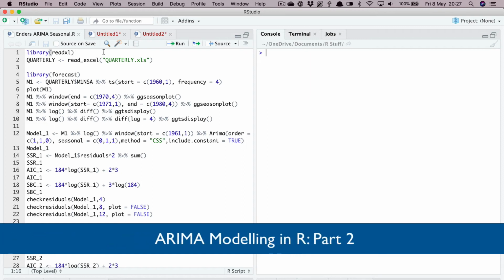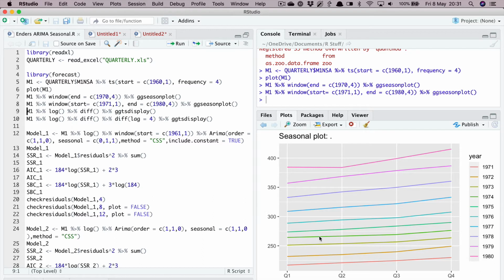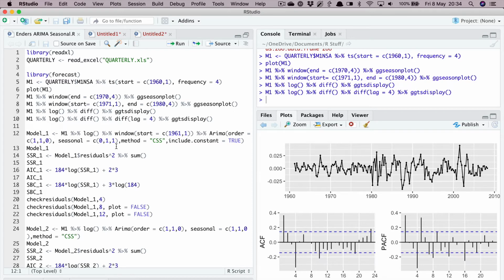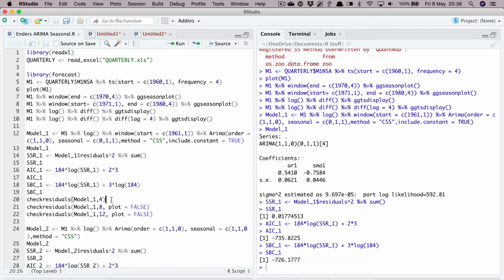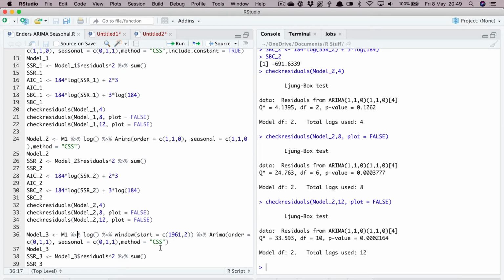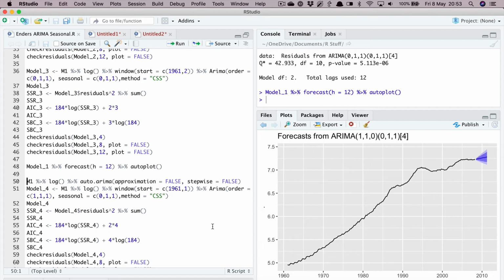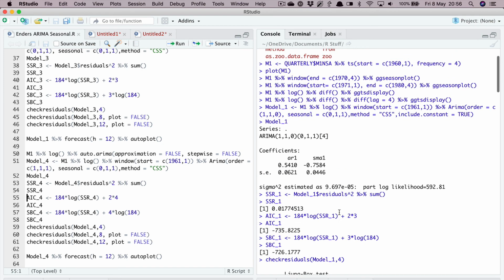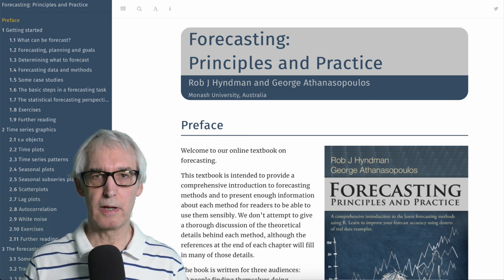9. ARIMA Modelling Part 2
This second video tutorial on ARIMA modelling in R shows how to estimate and forecast seasonal ARIMA models.